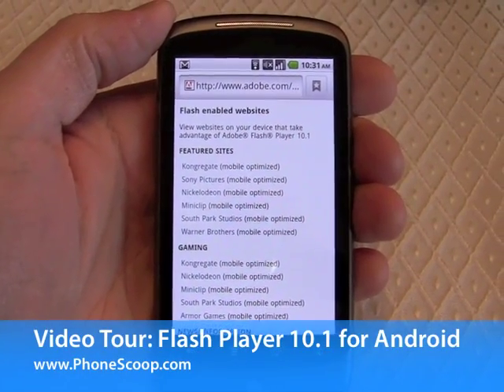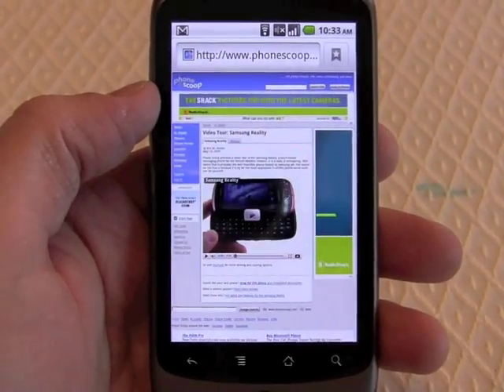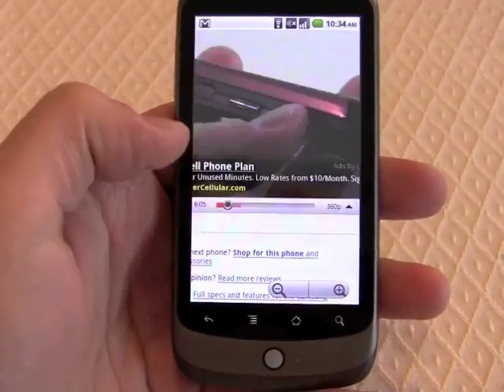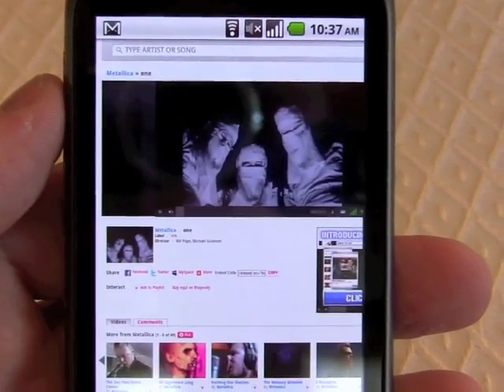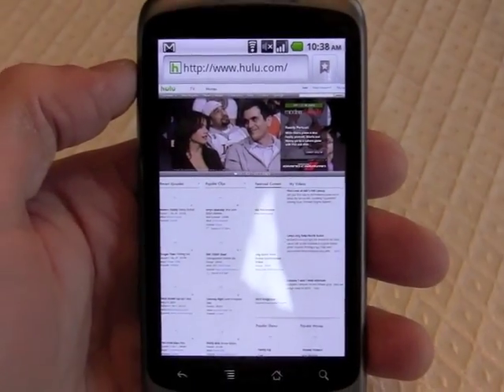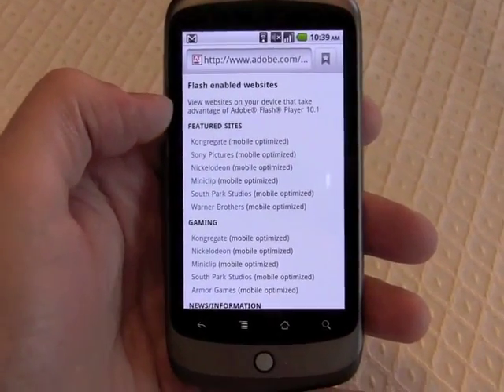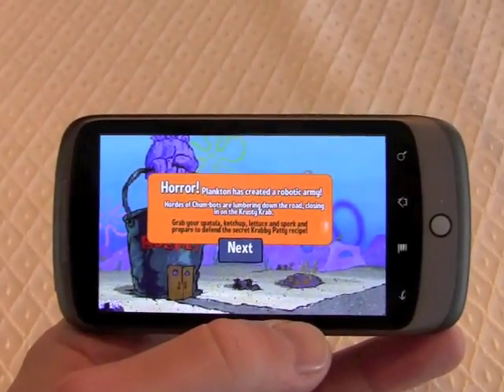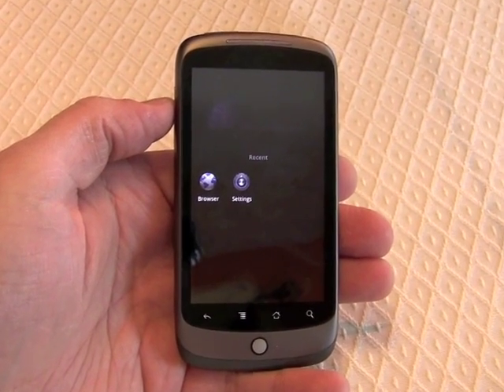Adobe Flash Player 10.1 for Android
Here is a quick demonstration of how Flash Player 10.1 works on an Android device.